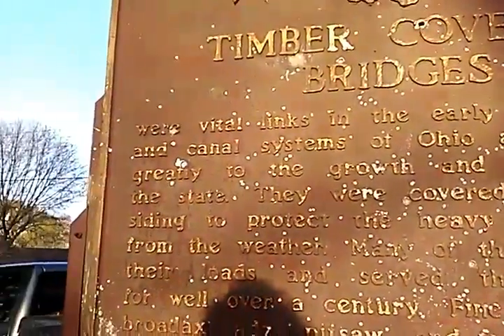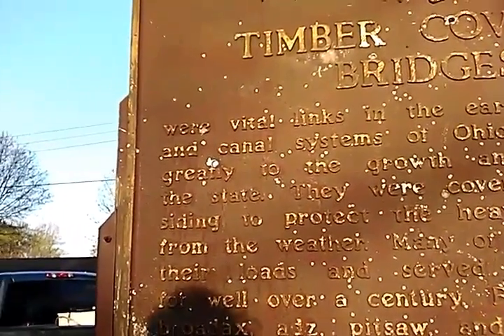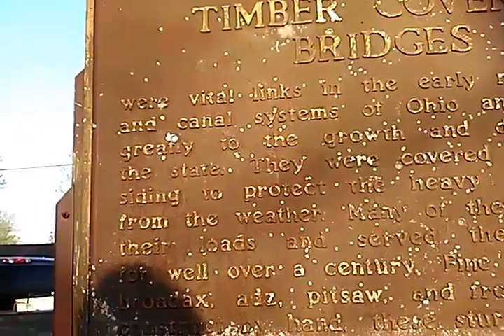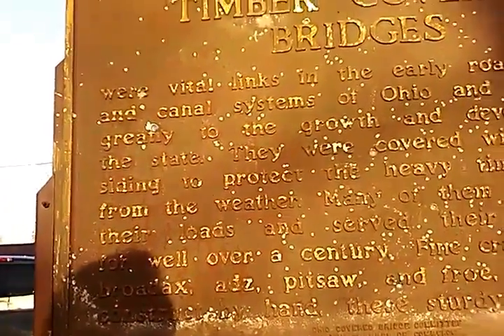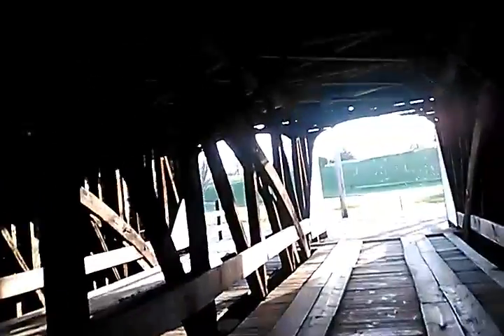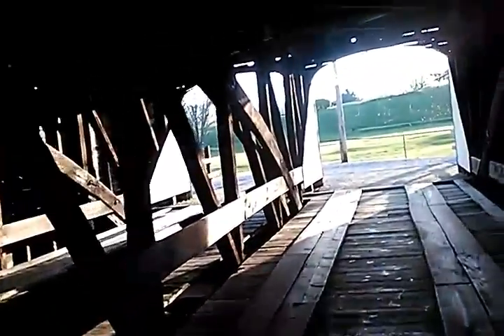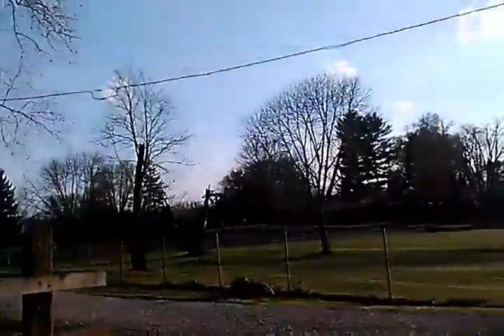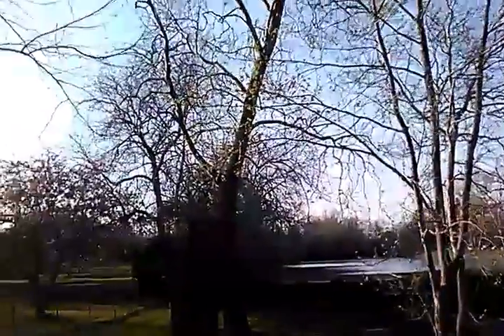The 1977 Roberts covered bridge Sasquatch incident.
Something happened within it